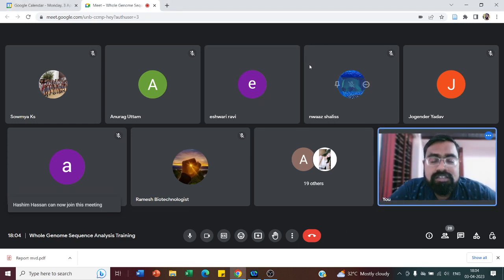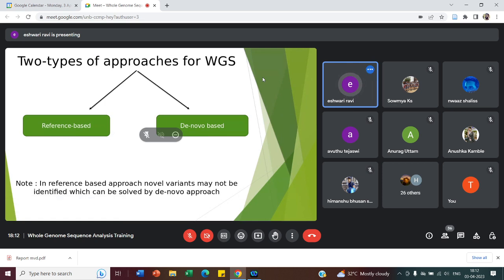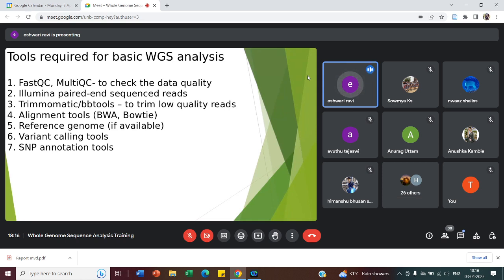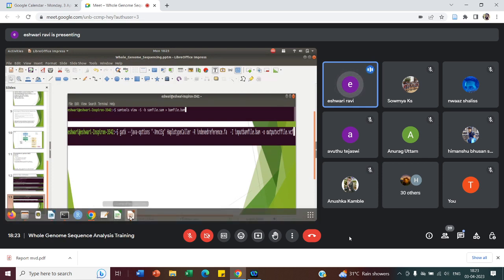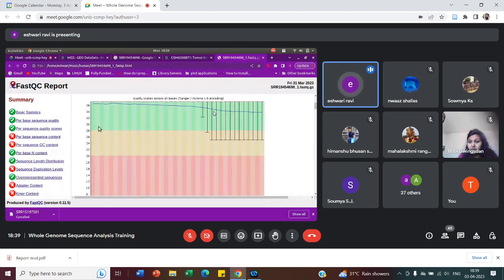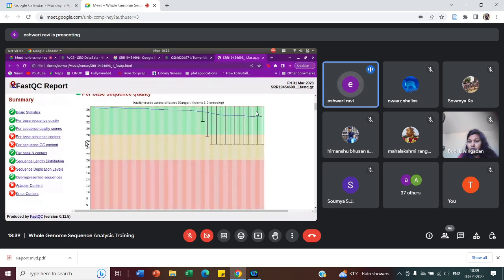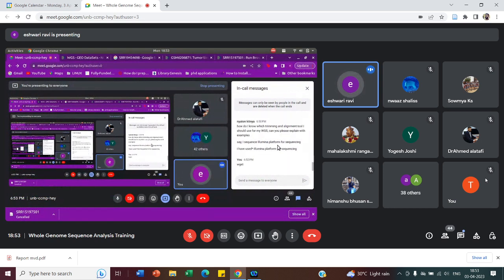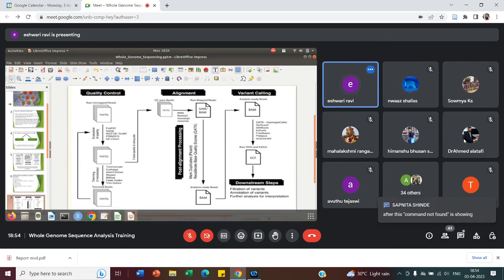Whole Genome Sequence Data Analysis Tutorial | Live Class | Part 1